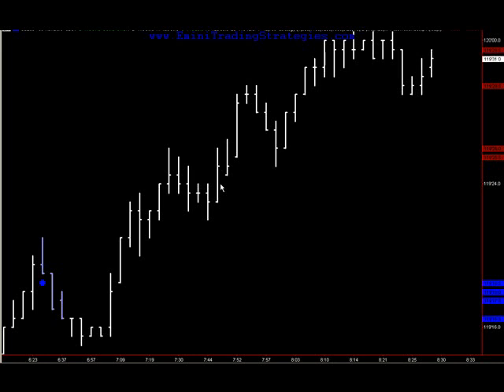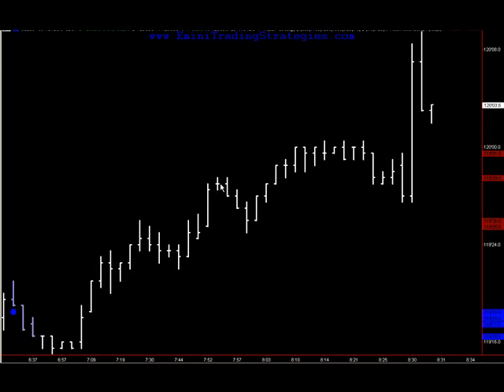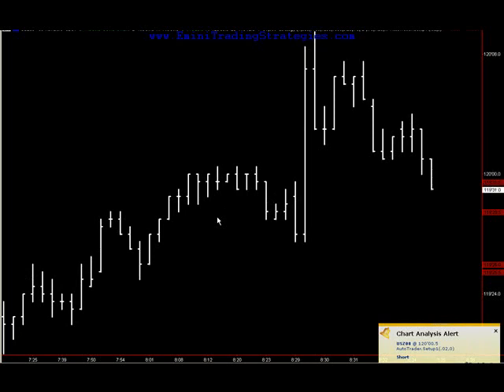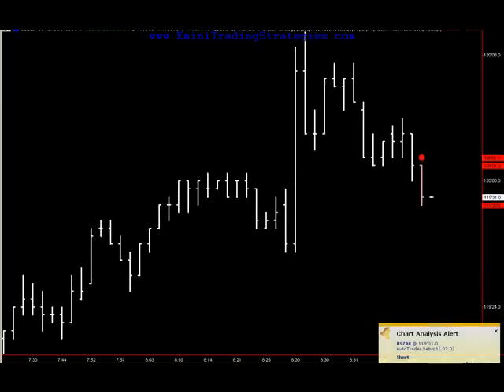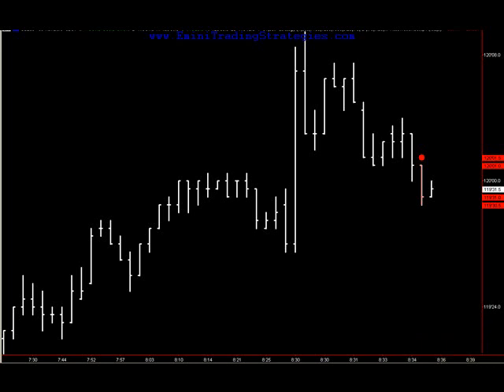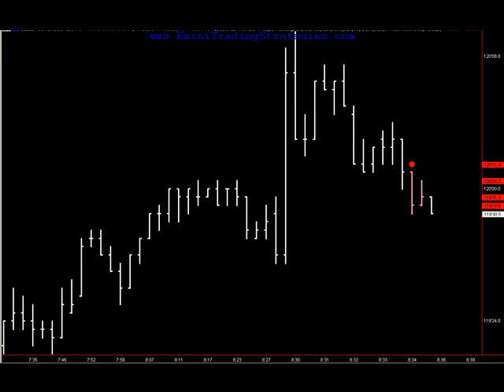Live Bond Trading / The Tick Trader Day Trading Course